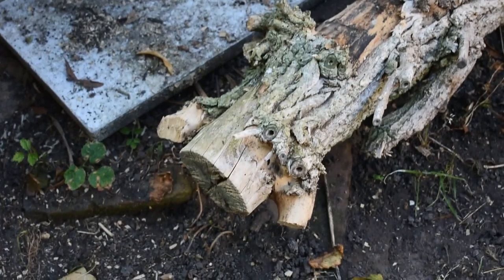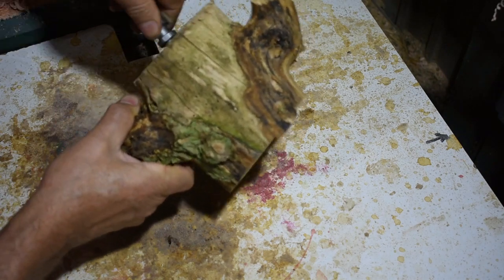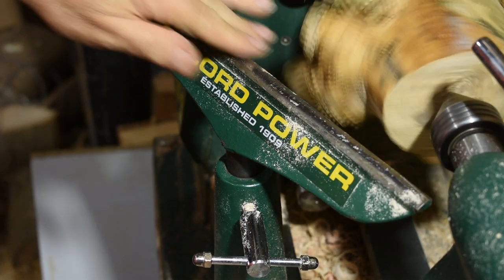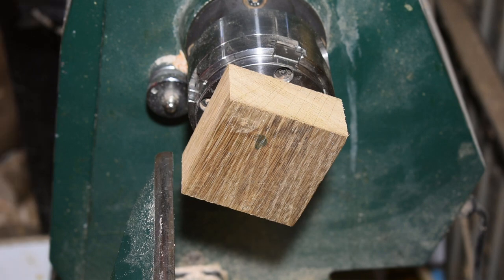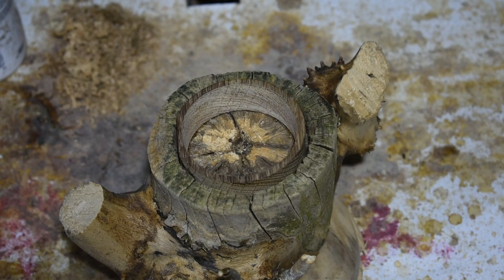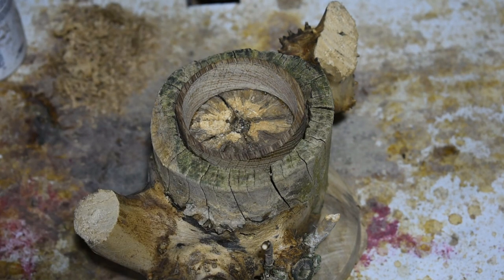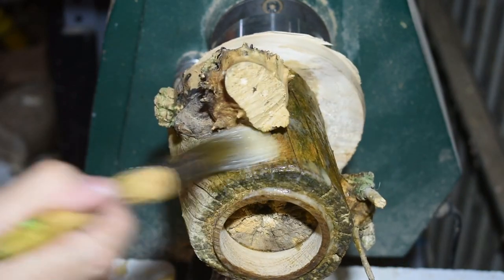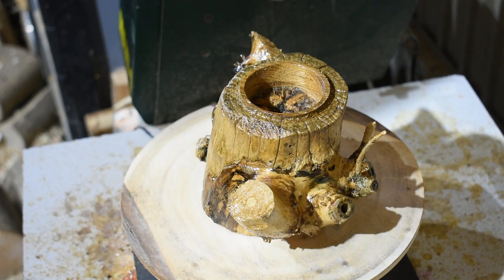Woodturning the Witch's TeaLight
My idea for Claire's tealighcallenge2021 was to make a natural looking tealight holder. A dead ugly chunk of Elder was offering itself for what I had in mind. I have never used Elder before so why not give it a try?
When it comes to the project itself, there is little to be proud of in terms of craftsmanship. Lets say it is the result that counts and that result relies heavily on what Mother Nature provided, I merely fixed my mistakes and put a finish on. The name I gave it actually came as an afterthought, several days after had I started the project. Elder is known around here as WitchWood and the piece has something of an eery shape so I went with it.

From wikipedia: 'Folklore related to elder trees is extensive and can vary according to region. In some traditions, the elder tree is thought to ward off evil and give protection from witches, while other beliefs say that witches often congregate under the plant, especially when it is full of fruit. If an elder tree was cut down, a spirit known as the Elder Mother would be released and take her revenge. The tree could only safely be cut while chanting a rhyme to the Elder Mother.'

In the garden I'm inclined to rate it as a weed because it grows very fast and its hard to get rid of. Hence not many of my elder trees are allowed to grow as big as the one shown in this video. This one has just always been there as long as I live here and it isn't in the way of anything.
Thanks for the challenge Claire!

Camera: Nikon D3400
Video Editor: OpenShot 2.5.1 (old, I know but the new version is unstable)